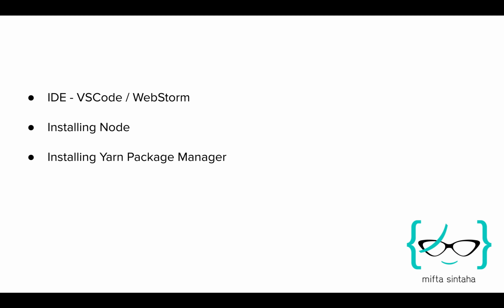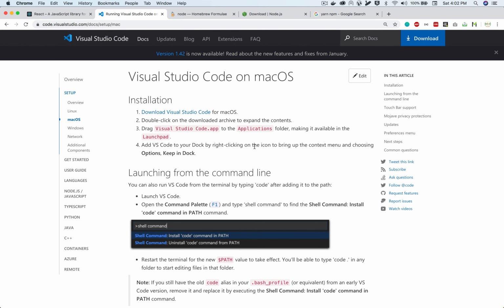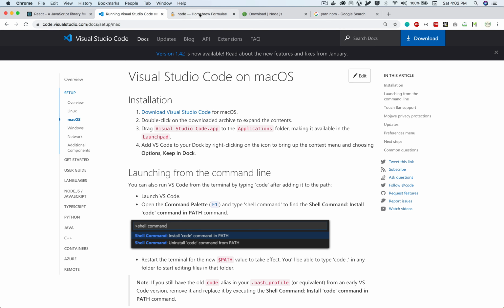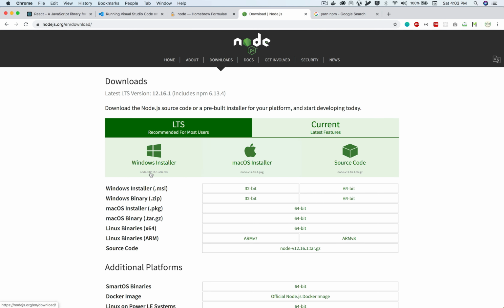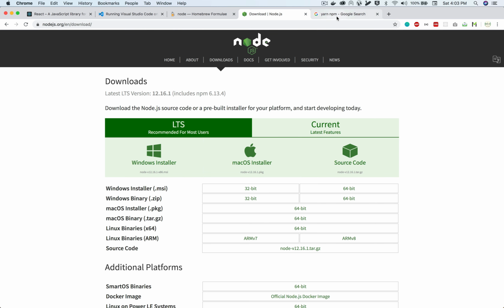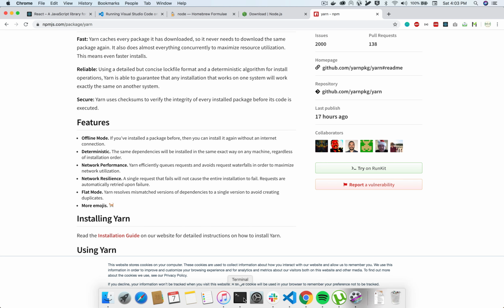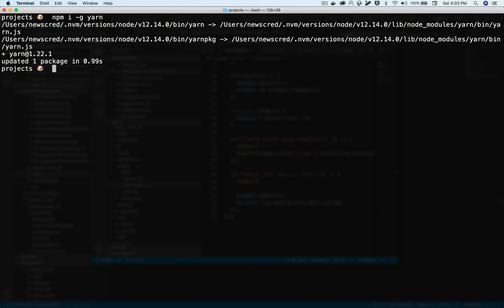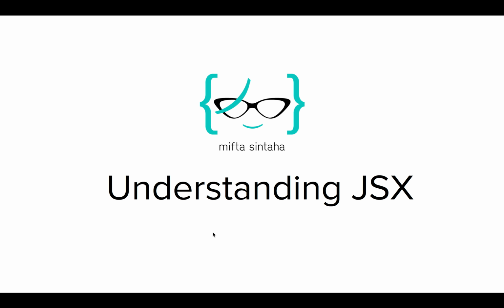ReactJS for Beginners - 1: Getting Started